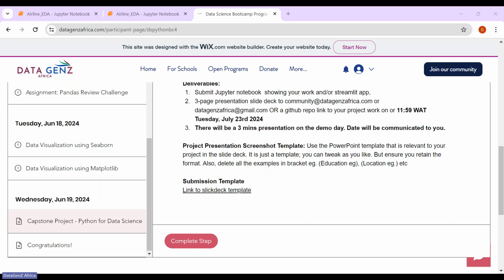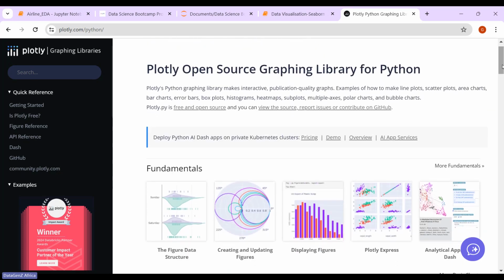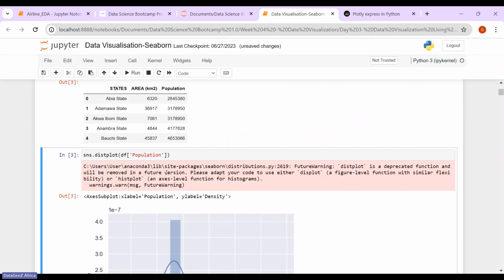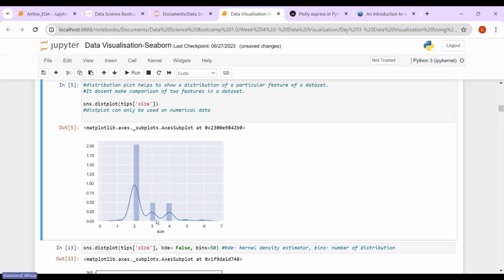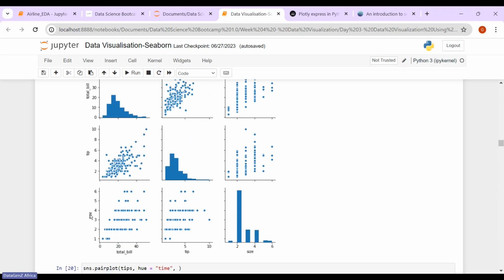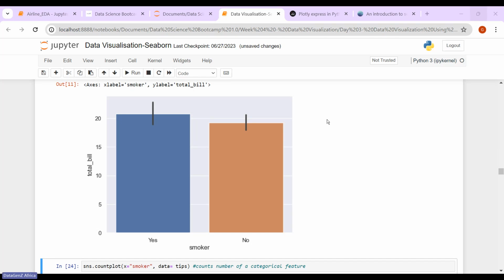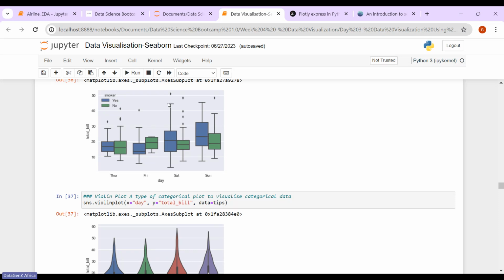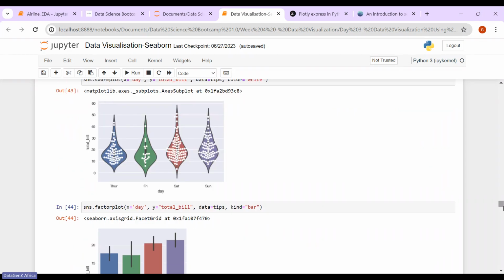Python for Data Science | Data Visualization Using Seaborn | Tips Dataset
✅Welcome to the eight class of our Python for Data Science series ‪@datagenzafrica Data Science beginners free python bootcamp! In this session, we'll delve into data visualization using seaborn, a powerful python library built on top of Matplotlib. We'll use the tips dataset to explore various types of plots that can help us uncover patterns and insights. Here's what we'll cover

✅Topics Covered:

1. Introduction to Seaborn
   - Get introduced to Seaborn, a versatile library for creating informative and attractive statistical graphics.
   - Learn how to load and inspect the Tips dataset.

2. Boxplot
- Understand the purpose of boxplot in visualizing the distribution of data.
   - Learn how to create boxplots to compare distributions across different categories.

3. Joint Plot
- Explore jointplots to visualize the relationship between two variables.
- Learn how to display both the scatterplot and the distribution of each variable.

4. Pair Plot
- Discover pairplot for visualizing relationships between multiple pairs of variables.
   - Learn how to create a matrix of scatter plots for a comprehensive view of data relationships.

5. Catplot
- Understand the flexibility of catplot for visualizing categorical data.
   - Learn how to create different types of categorical plots using catplot, such as bar plots and point plots.

6. Violin Plot
   - Explore violin plots for visualizing the distribution and density of data.
- Learn how to create violinplots to compare distributions across categories with additional detail.

7. Strip Plot
   - Understand how strip plots can be used to display individual data points.
   - Learn how to create strip plots to visualize the distribution of data points within categories.

✅Hightlights:
- Comprehensive overview of Seaborn's plotting capabilities using the Tips dataset.
- Step-by-step guide to creating various types of plots.

✅About the Instructor:

Grace Ufeoshi is an experienced data scientist, ML engineer and passionate educator with a strong background in Python programming and data analysis. With years of experience in the industry, Grace has a talent for making complex topics accessible and engaging. She is dedicated to helping learners at all levels achieve their goals and succeed in their data science careers.

By the end of this class, you'll have a solid understanding of how to use Seaborn to create a variety of plots, enabling you to visualize and interpret data effectively. These skills are crucial for uncovering insights and communicating your findings in the field of data science.

Join us and continue your journey towards becoming a proficient data scientist with Python. Happy learning and coding!